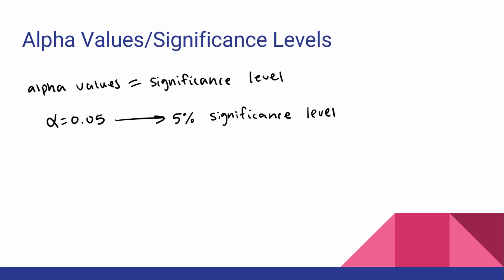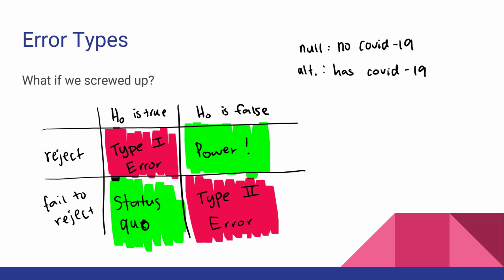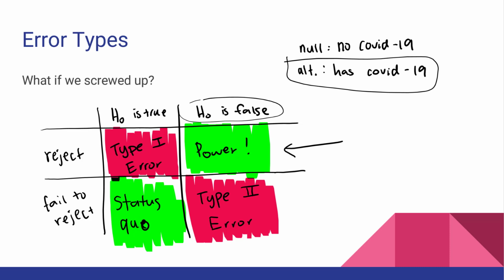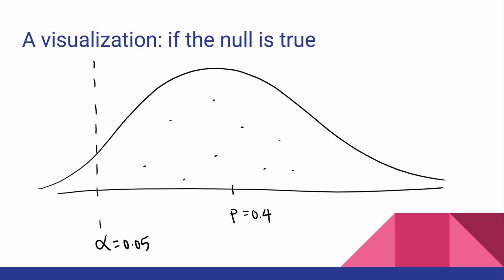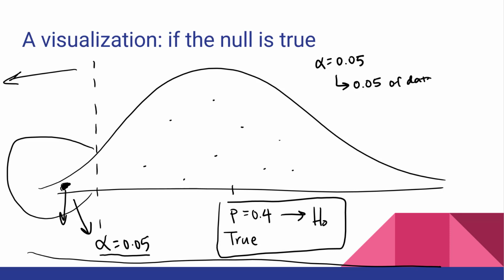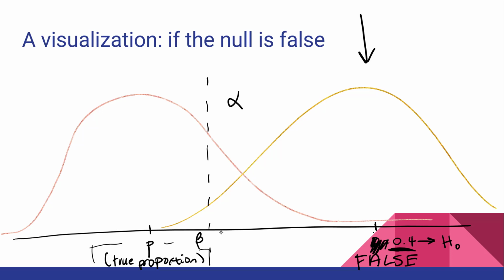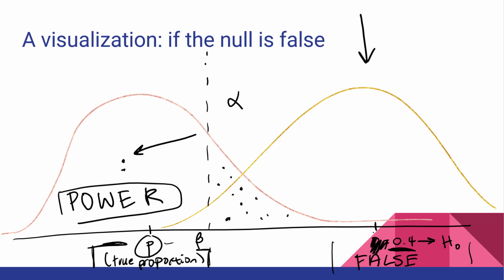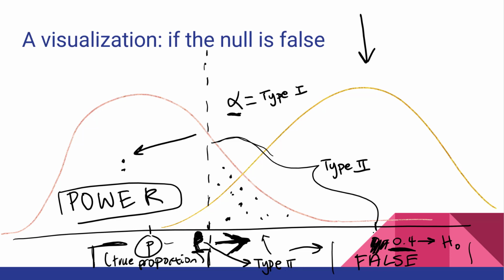Episode 17: Error Types and Power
This is perhaps the most conceptual and abstract it gets for statistics, and the main things that you really need to know are the error types I mention, as well as when you have obtained power. I also go over the importance of balancing the probabilities of making each type of error.